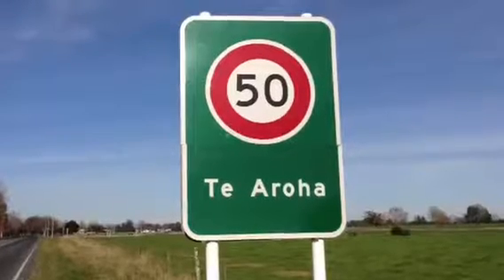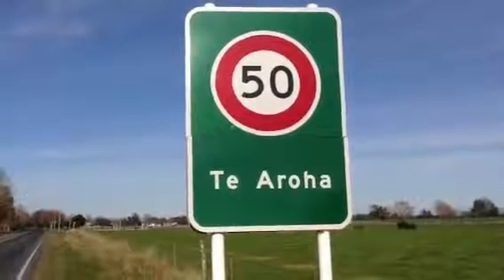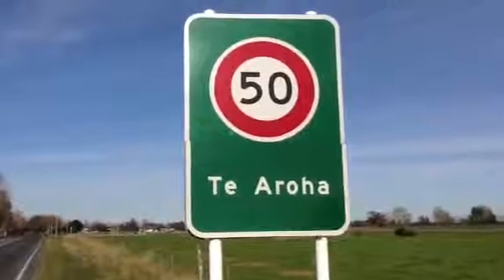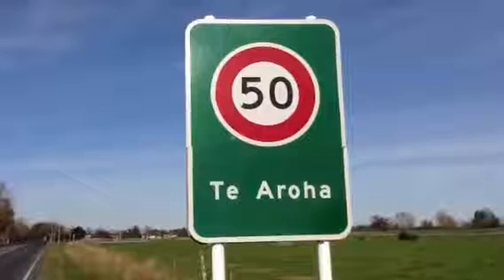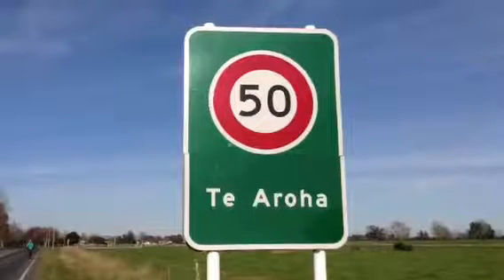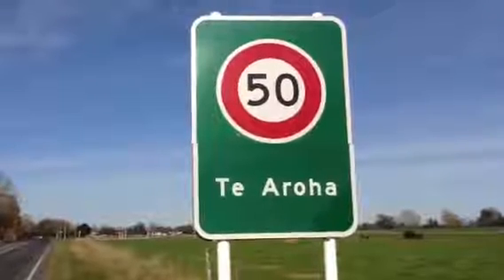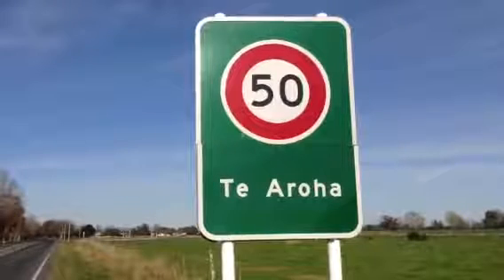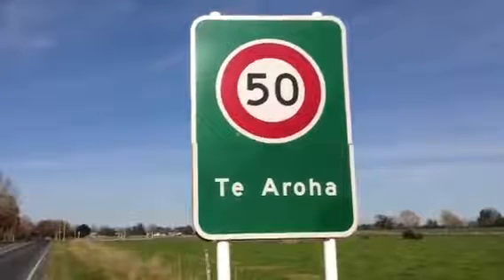Pronunciation Signposts - Te Aroha - Sharon Holt